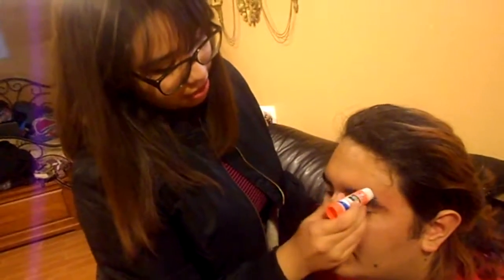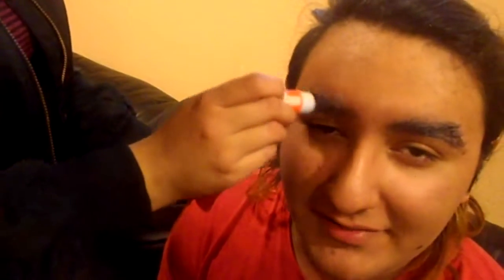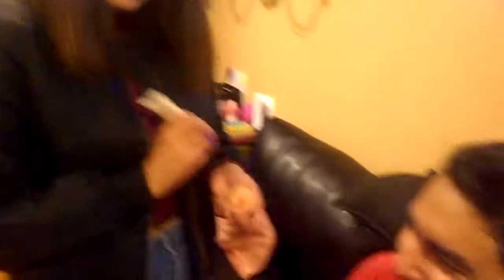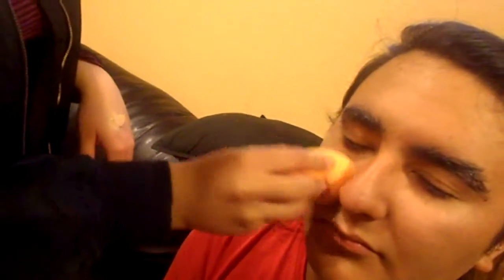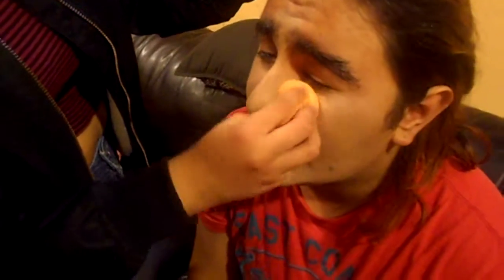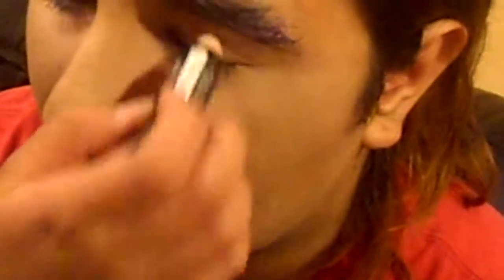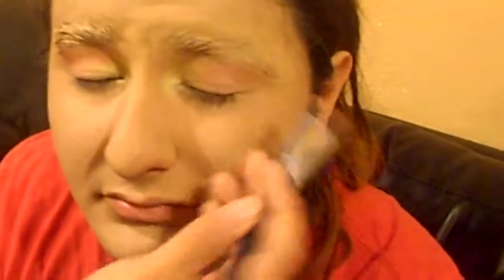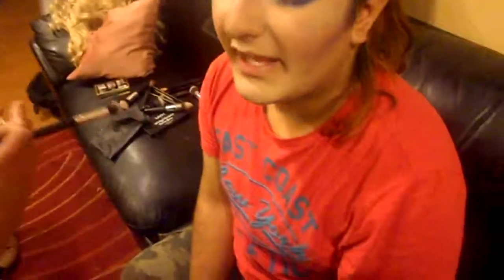MY DRAG MAKEOVER! (HD)